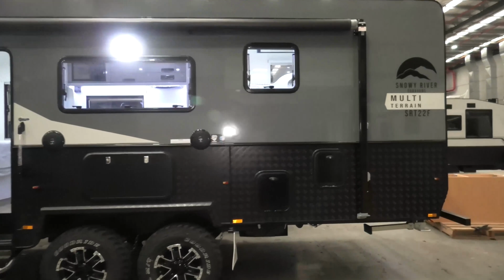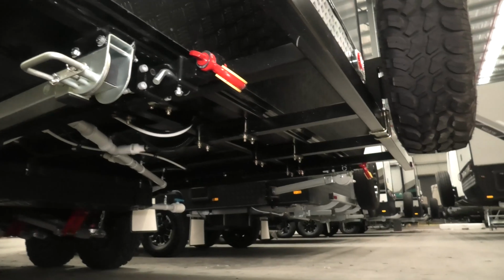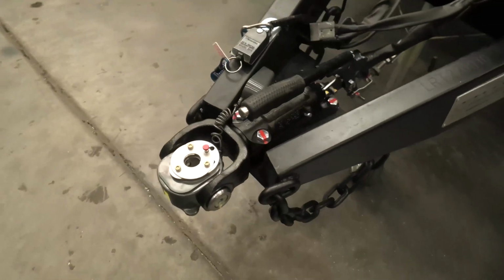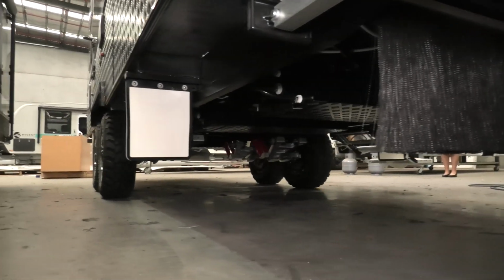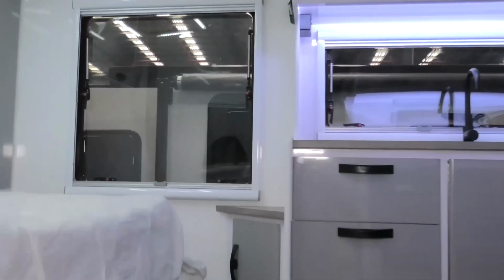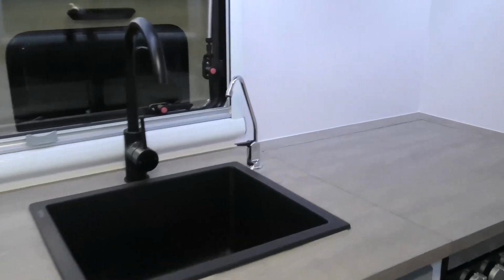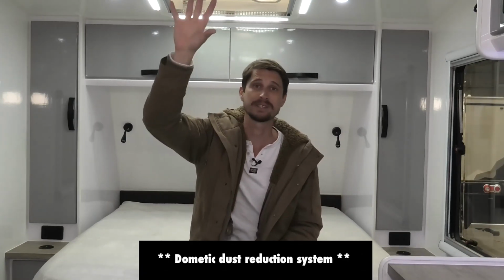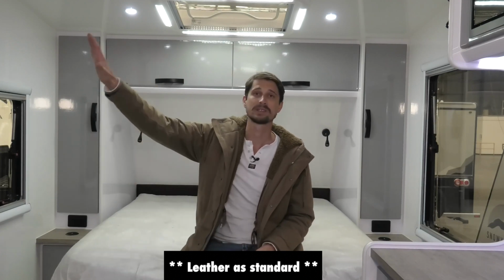The all new Snowy River MT SR 22F